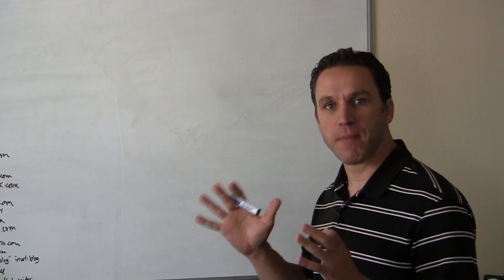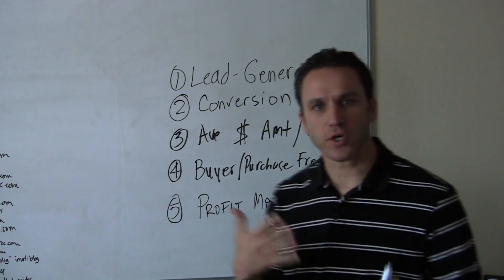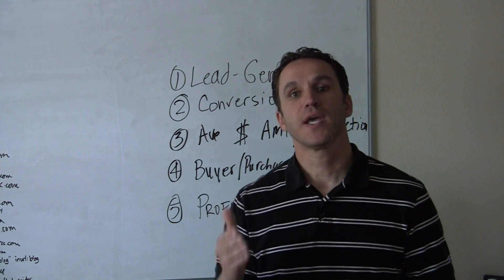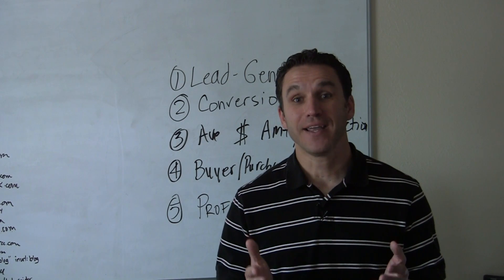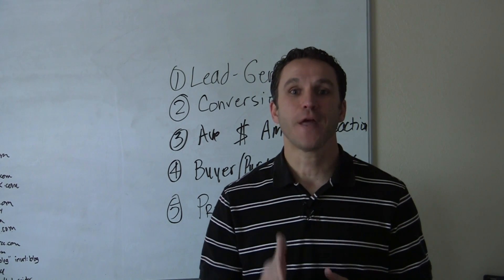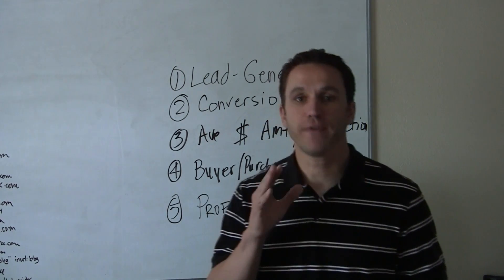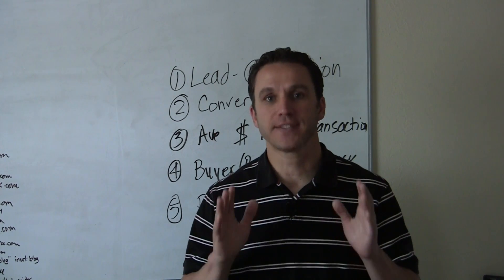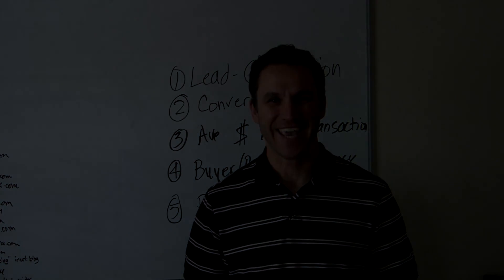Roofer Consulting | Roofer Consultants | Grow Your Roofing Company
Watch this short video to see if you qualify for a free marketing strategy session with our team of specialized marketing consultants.  Our Roofing Consultants will craft a custom marketing plan to explode the growth of your business absolutely free of charge.  Strategy sessions ARE limited and are on a first come-first served basis.  Watch our Roofer Consulting video to see if you qualify and apply for one of our limited roofing consultant strategy sessions today.